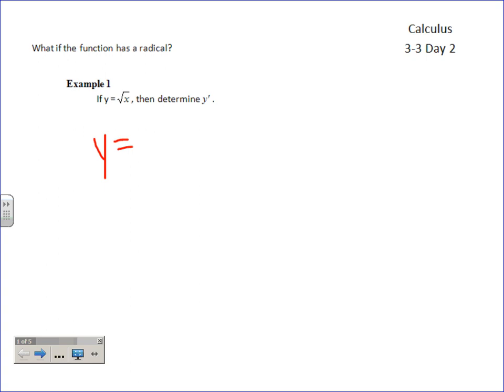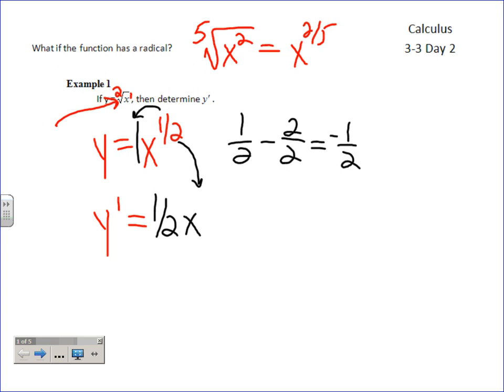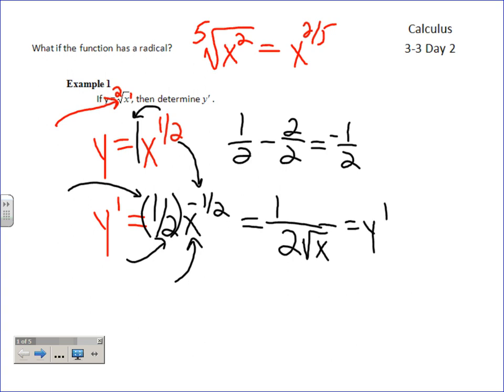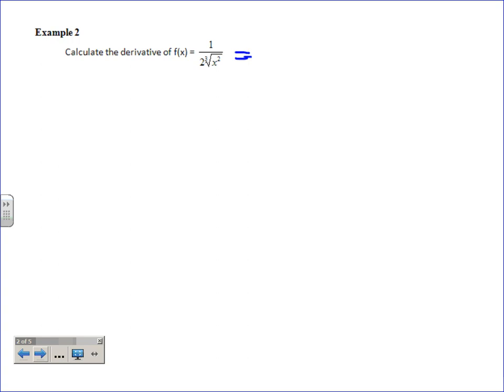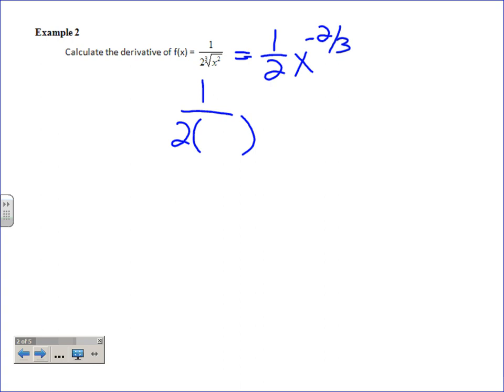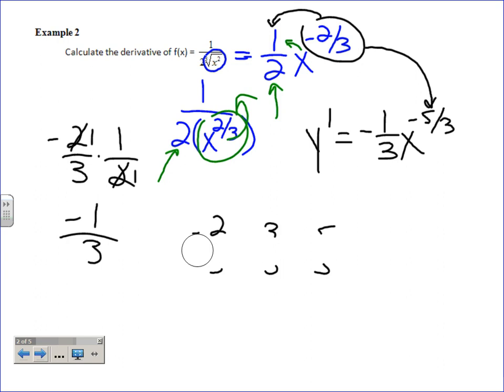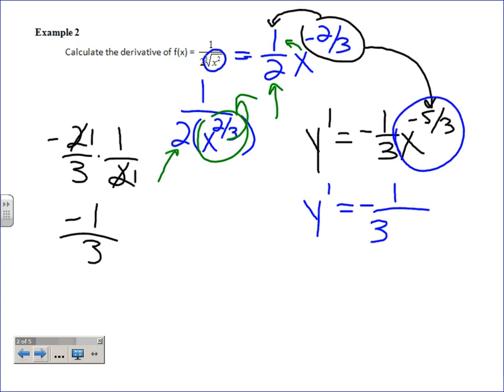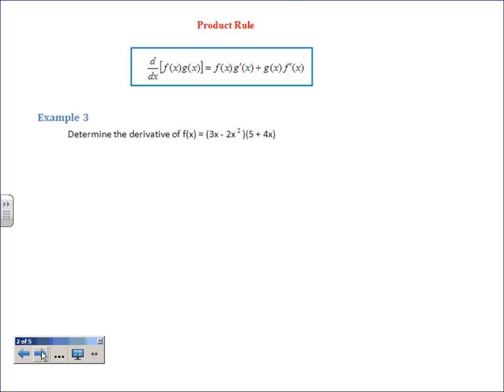Calculus 3-3 day 2.wmv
Calculus 3-3 day 2 dealing with product rule for derivatives.